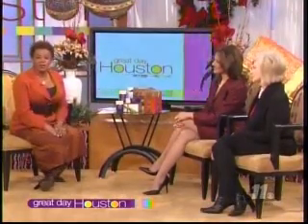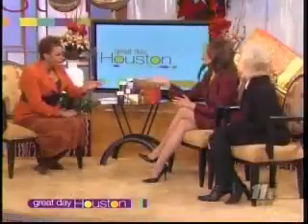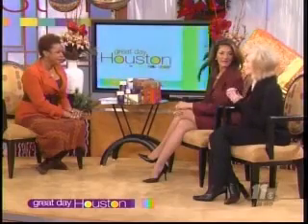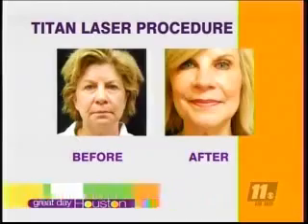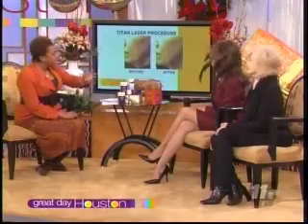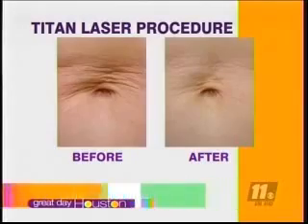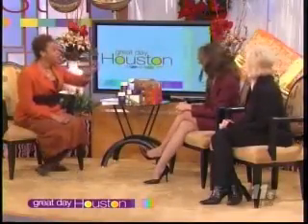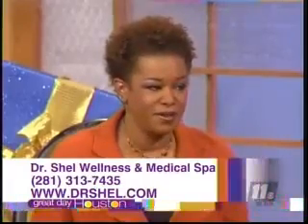Latina Voices Hormone Replacement Therapy | Dr. Shel Wellness & Aesthetic Center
Dr. Shel appears on Latina Voices  to talk about Hormone Replacement Therapy

Complementary consultation at no cost, today.

To empower you to live your best life possible – inside and out, visit our

Dr. Shel Wellness & Aesthetic Center
1437 Highway 6, Suite 100
Sugar Land, Texas 77478
(Just 15 miles from the Houston Galleria!)

Request your free consultation, today.

Drshelenalaljiaesthetics